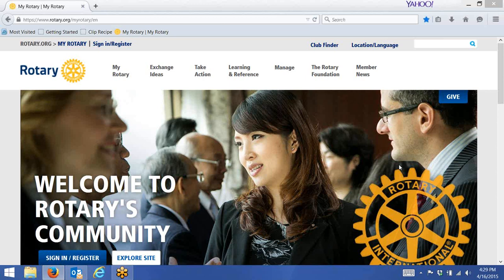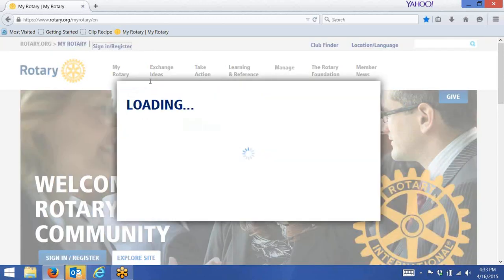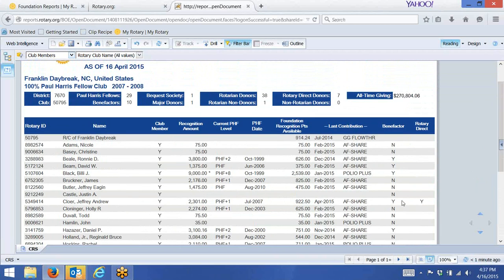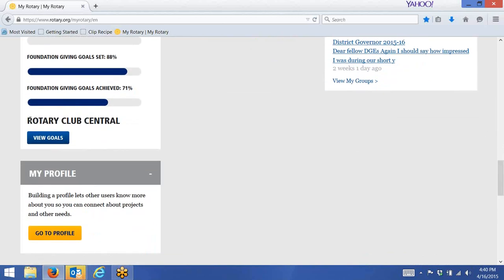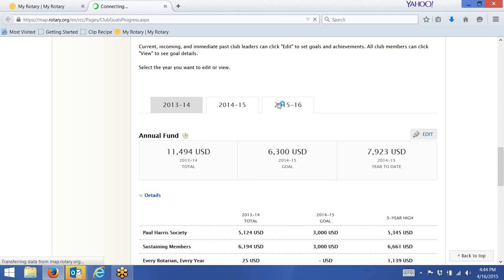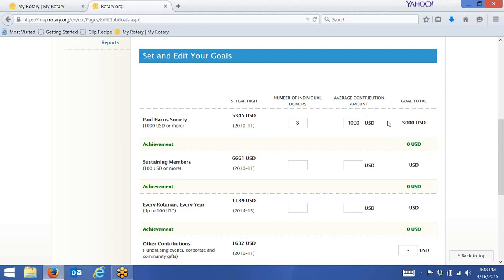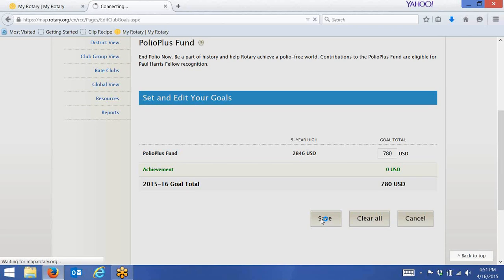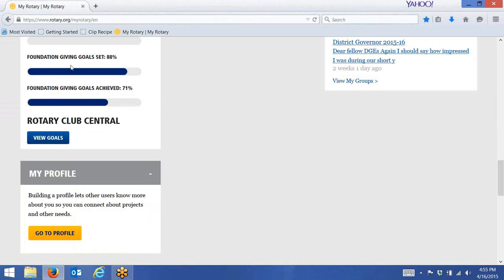2015 04 16 Foundation Reports and Goals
How to retrieve Foundation Reports and Enter Foundation Goals